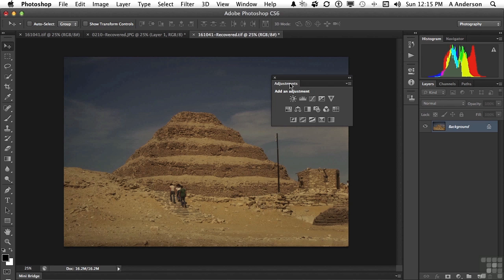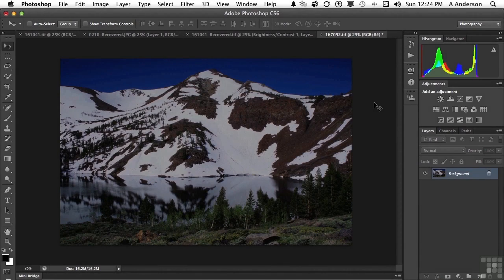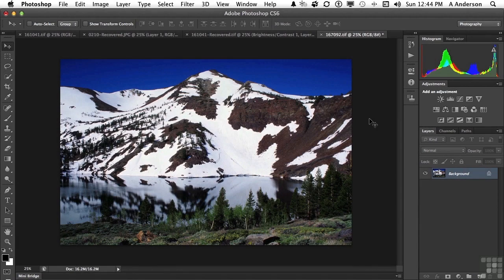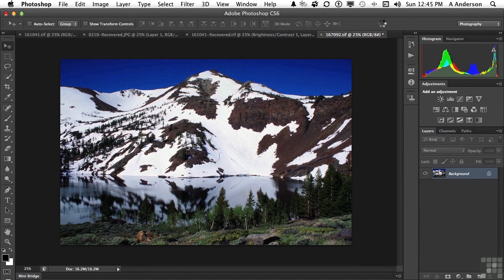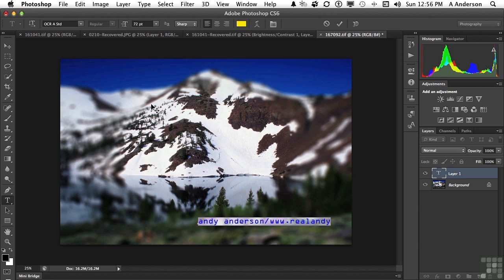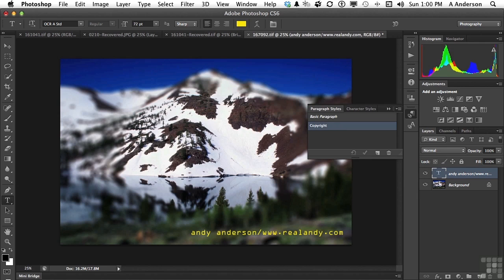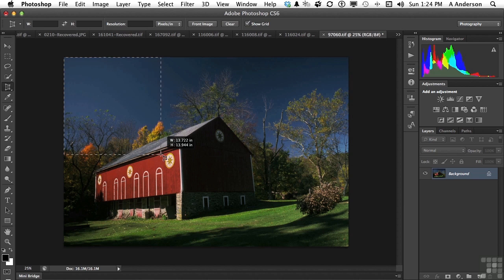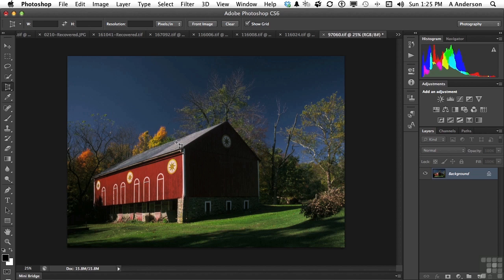02 03 A Peek At Photoshop CS6 Part 2